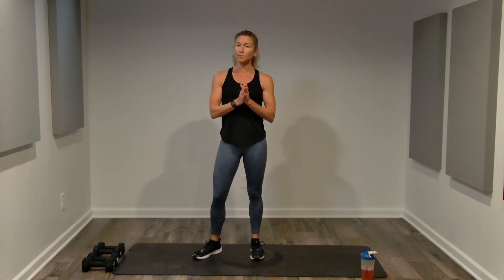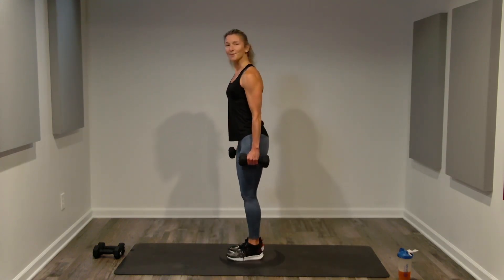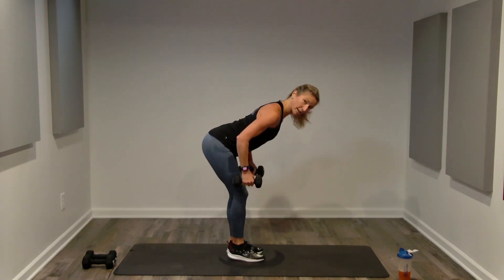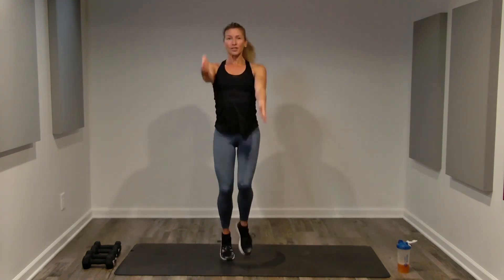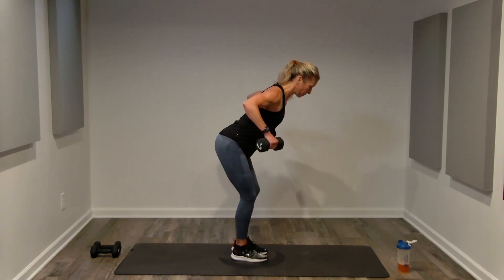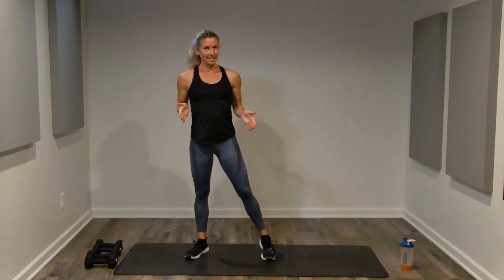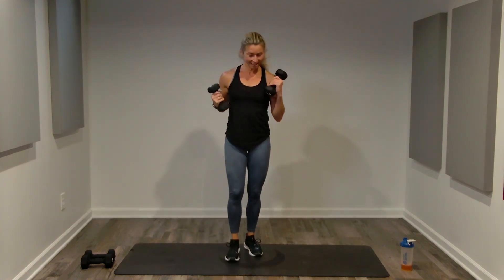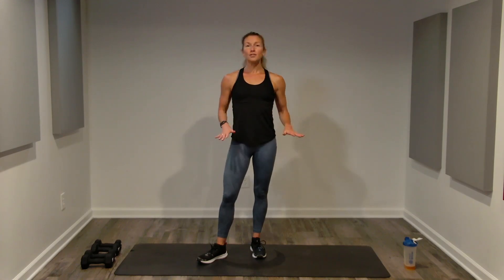Total Body Dumbbell Workout - Cardio, Strength & Core!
Lengthen, strengthen, tone & condition with this quick & effective total body workout.  Sculpt long lean muscles with this fitness routine that is fun! You workouts do not need to be extreme,  you just need to be consistent.  Workout Worthy makes it easy for you to be consistent with me!

Total Body Conditioning 48